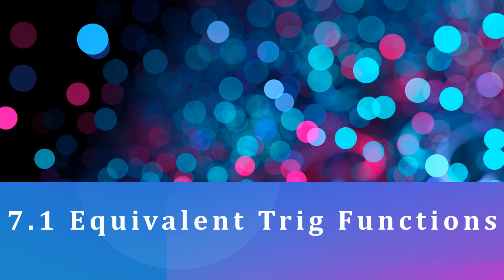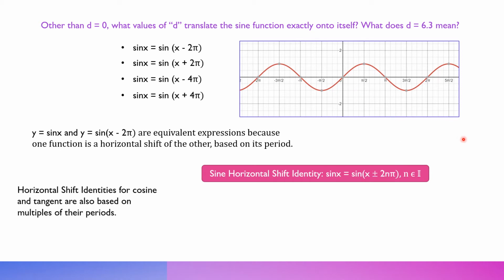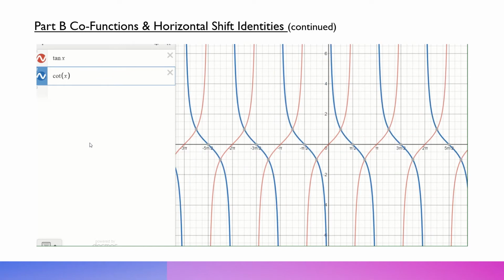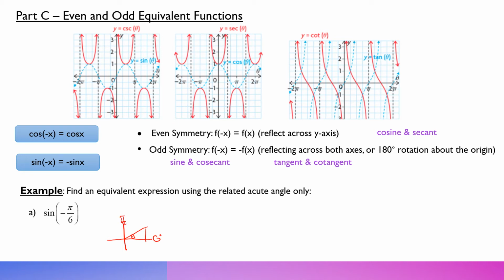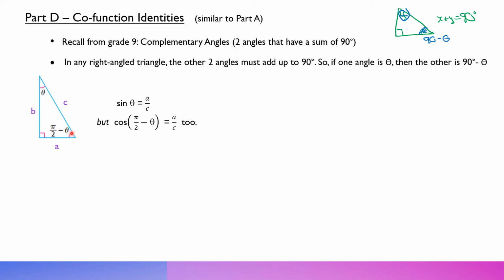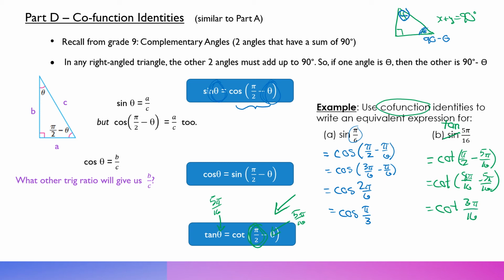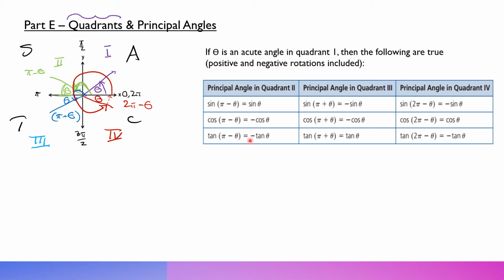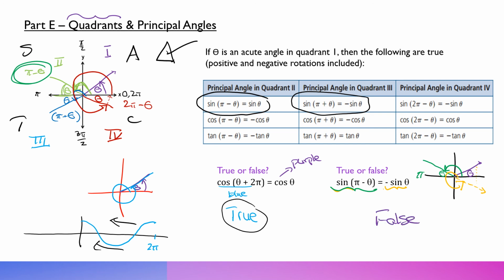MHF4U: 7.1 Exploring Equivalent Trig Functions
Discover different identities for trig functions; horizontal shift identities, co-function identities, and even and odd symmetry.